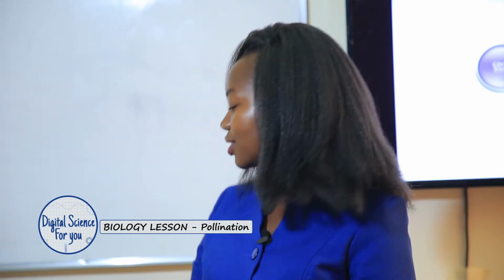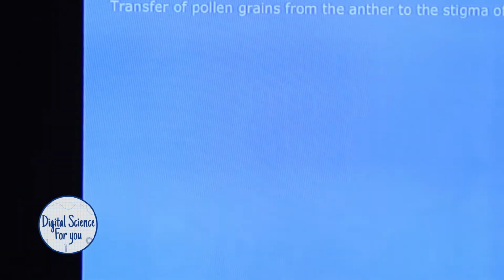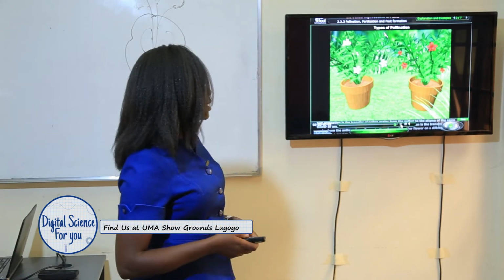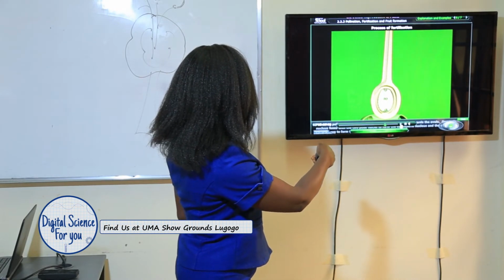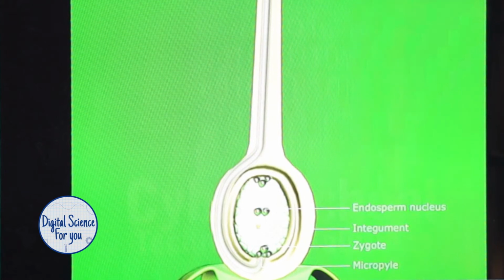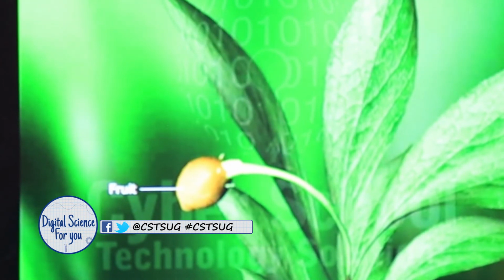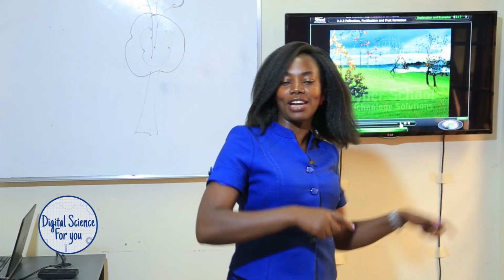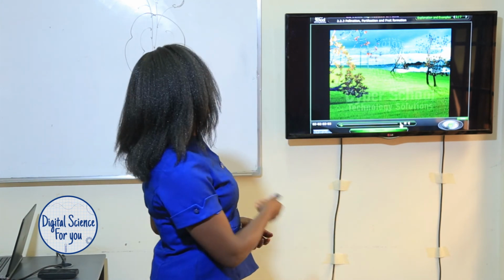BIOLOGY - Pollination. Part 1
A biology lesson on Urban TV, Channel 288 (Uganda), using Digital Science & Virtual Lab (DSVL) software, developed by Cyber School Technology Solutions Limited. Uganda. Teacher: Mrs. Lydia Karuru.